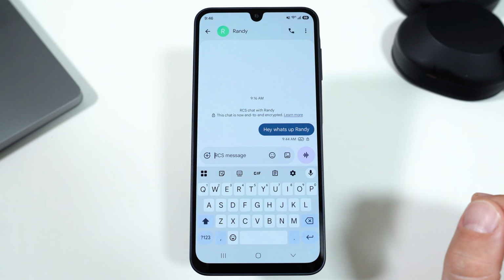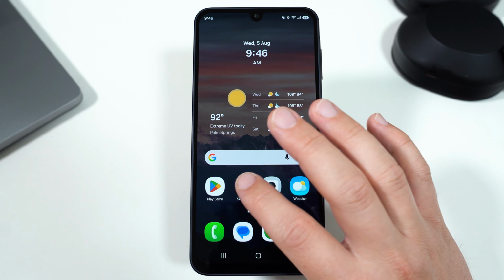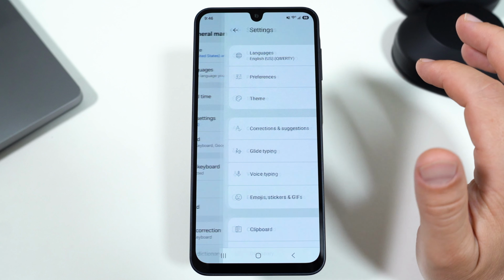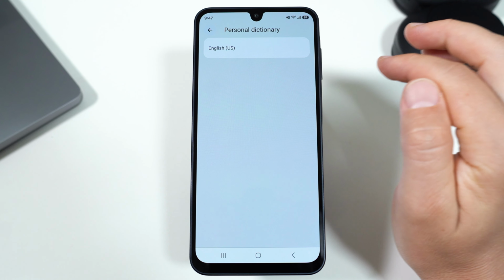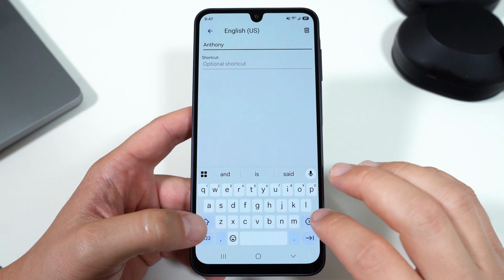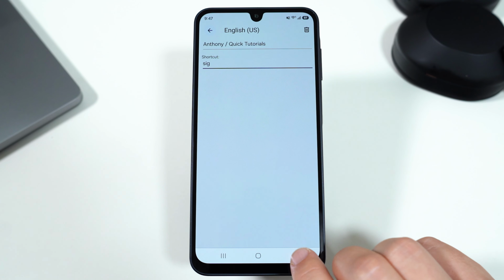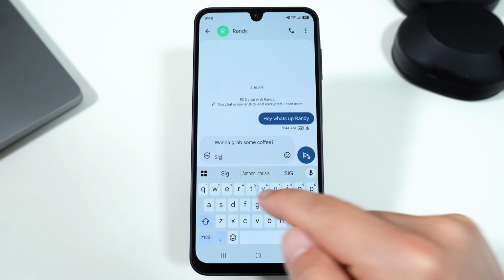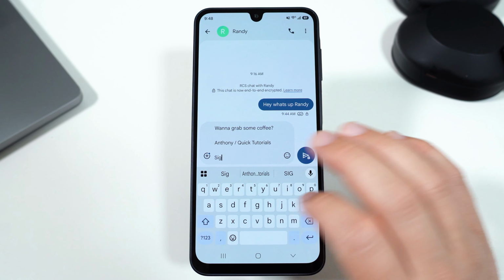How to Add a Text Message Signature on Android (Google Messages Workaround)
Wondering how to automatically add a text signature to your messages on Android?

Because the native Google Messages app no longer offers a built-in text signature feature, the cleanest workaround is using system-wide text replacement shortcuts in Gboard or Samsung Keyboard. By setting up a short phrase (like "sig"), you can quickly insert a custom signature into any text message or app with a single tap.

In this video, we show you step-by-step how to create a custom text signature shortcut in Gboard and Samsung keyboard settings and use it across any app on your phone.

What's covered:
• Why Google Messages removed built-in text signatures (and the best workaround)
• Accessing Keyboard Settings on Samsung (General Management) vs. Pixel/Motorola (System)
• Creating a custom signature in Personal Dictionary / Text Replacements
• Setting up a quick trigger shortcut (e.g., "sig")
• Inserting your text signature in Google Messages, email, and social apps
• Why manual text expansion is better than mandatory automatic text signatures